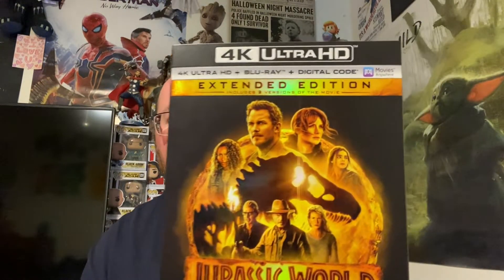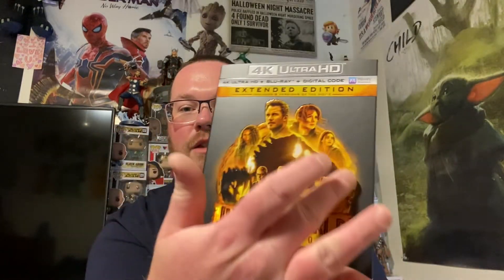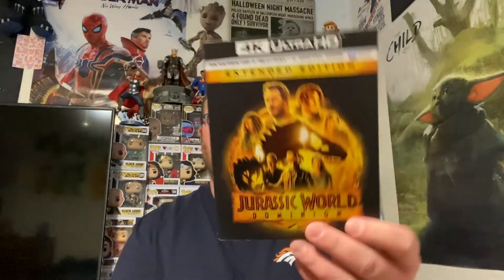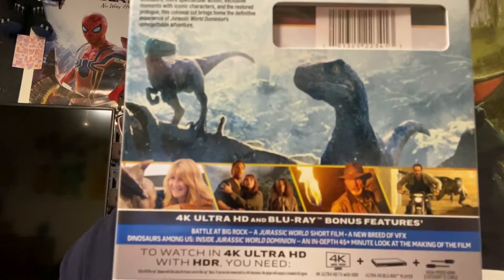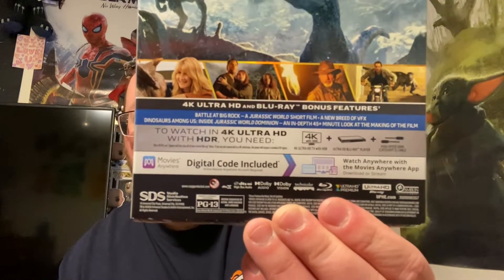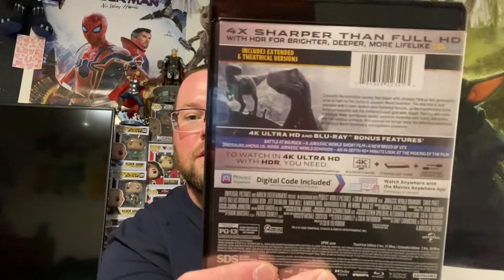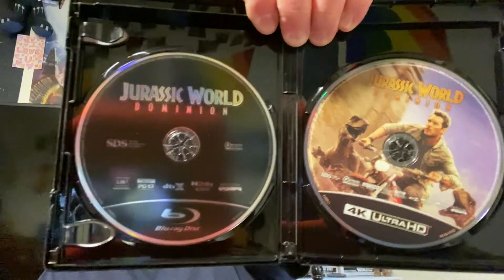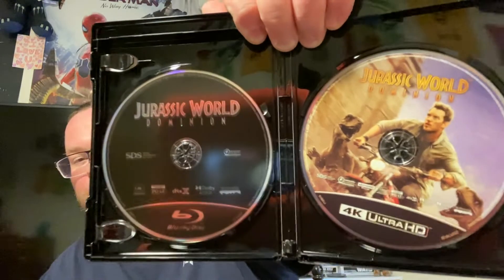Jurassic World: Dominion - 4K Ultra HD Unboxing